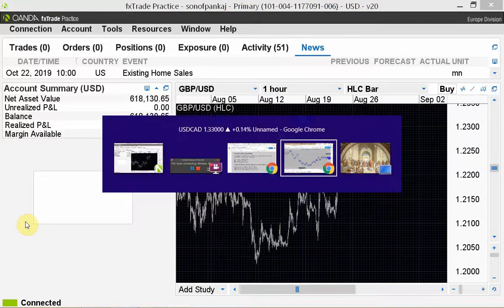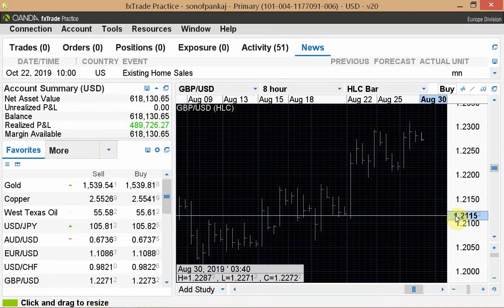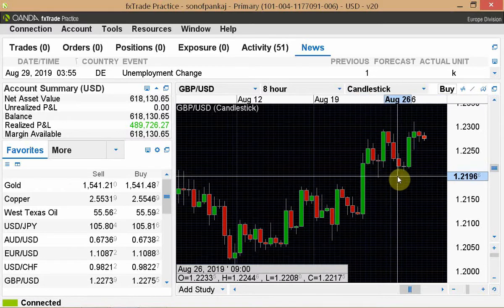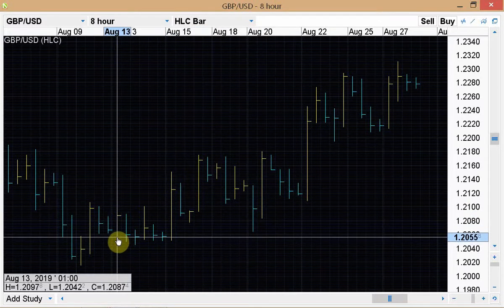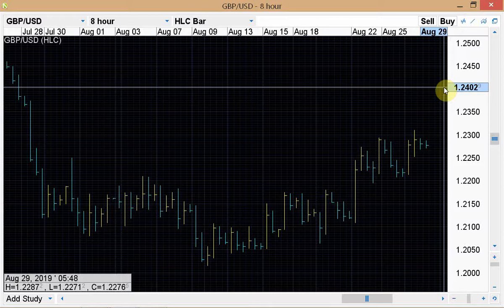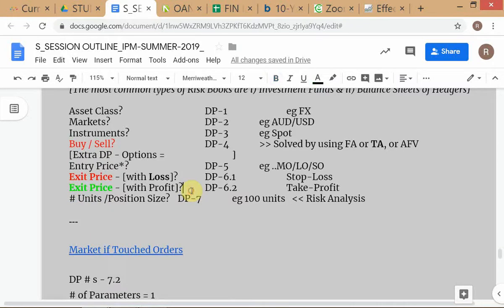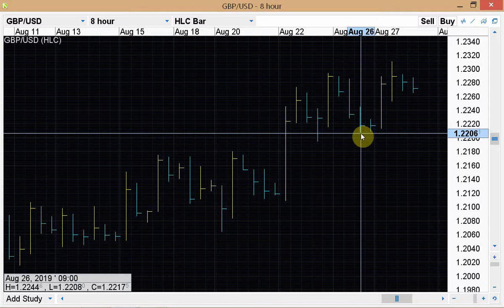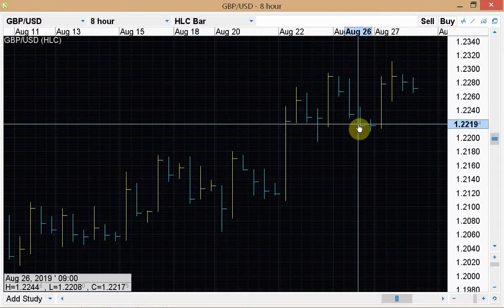IPM_SUMMER-2019 * # 18 of 21 * Donchian Rule; Trailing Stops; Market-if-Touched Orders * 28-AUG-'19